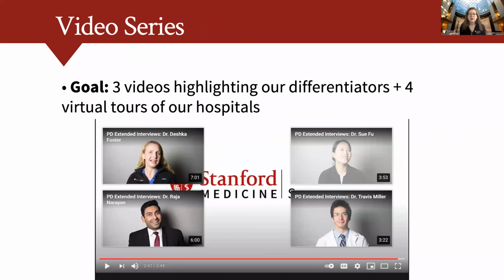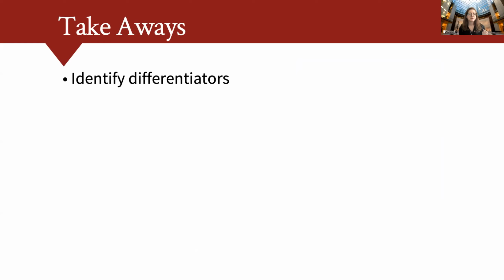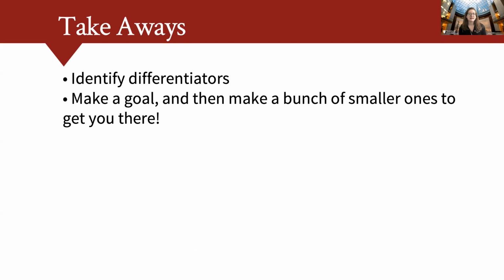How to create a content marketing campaign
"Before you create any more 'great content,' figure out how you are going to market it first." -Joe Pulizzi. At Stanford, "marketing" can often seem like a four-letter word. Learn how to tell your department/center's story in a way that helps you meet institutional goals while staying true to your brand. We'll use the recent completely virtual recruitment season to explore the various channels and forms of communication you can use to reach your audiences and create an epic campaign.